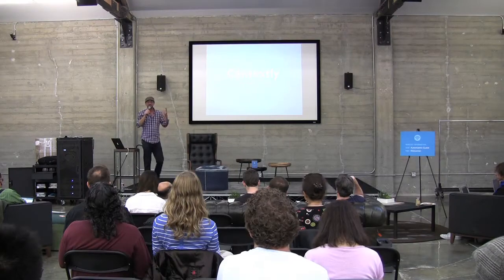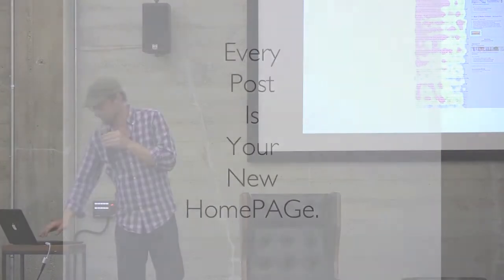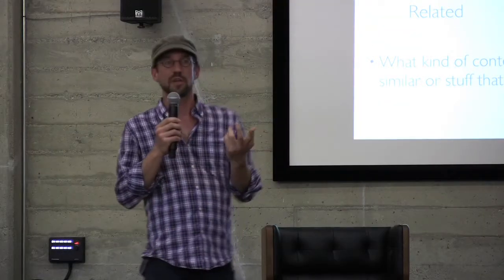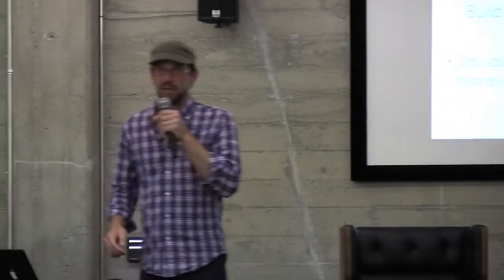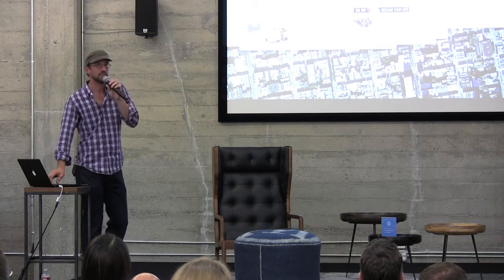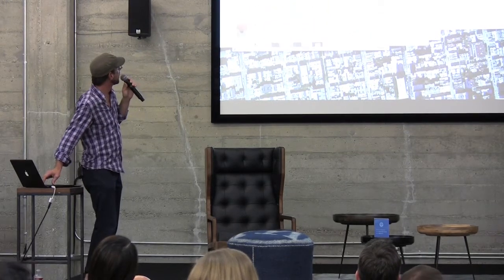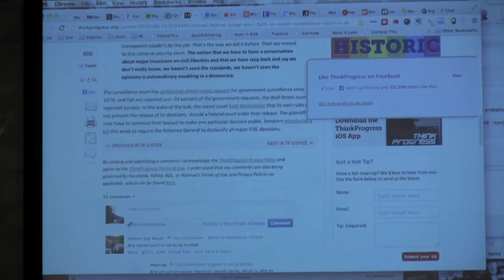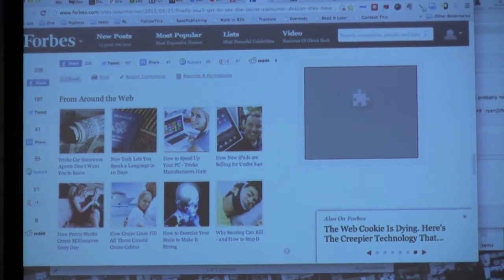WordPress San Francisco Meetup : Content Recommendations and Related Links by Ryan Singel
Ryan Singel speaks at the San Francisco WordPress Meetup about Content Recommendations and Related Links.

Hosted by Exygy.com and SupportWP.com